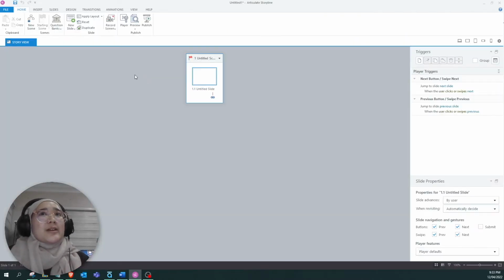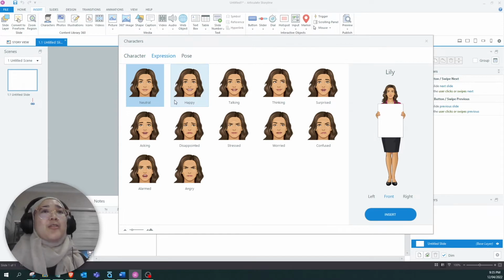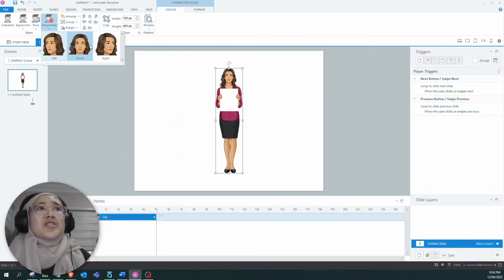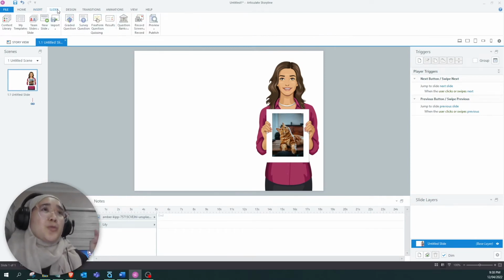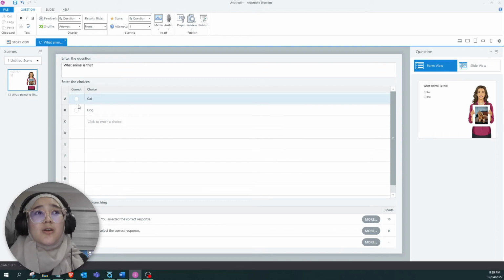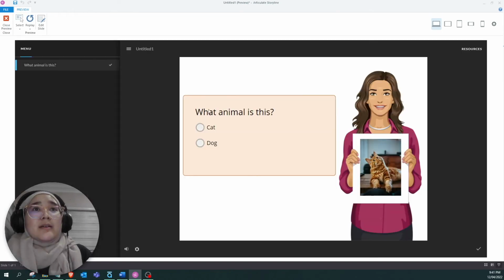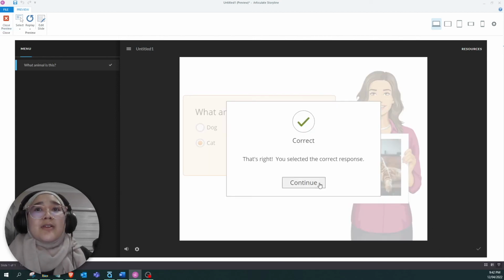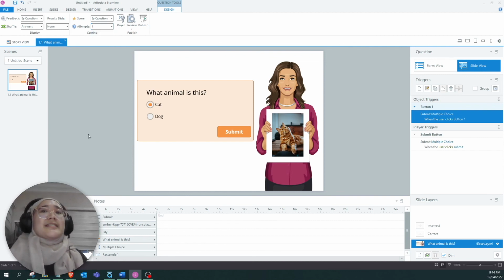[BEGINNER-FRIENDLY] Creating an Assessment with Articulate Storyline 360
A short and beginner-friendly tutorial on creating an assessment with Articulate Storyline 360 (for eLearning).